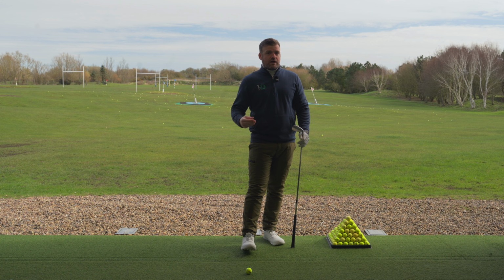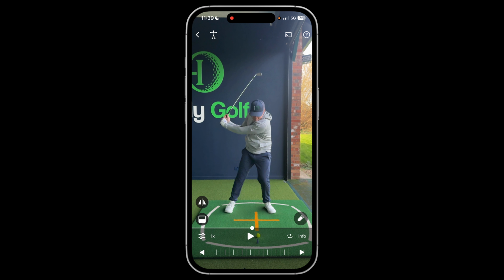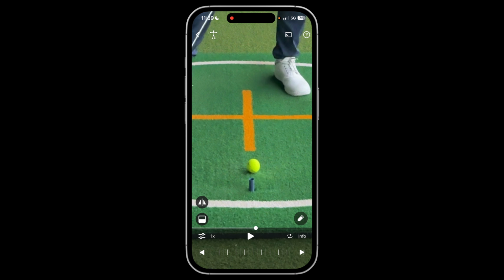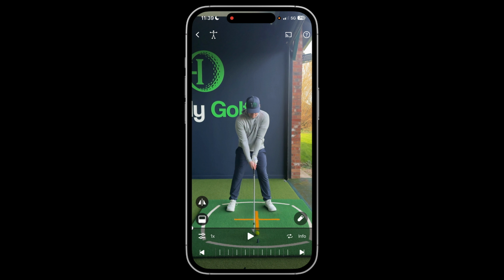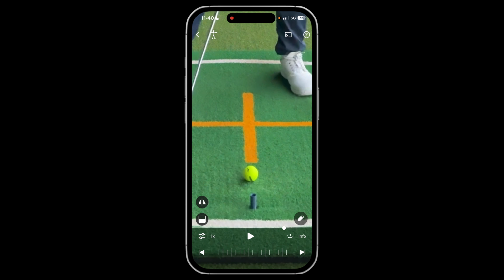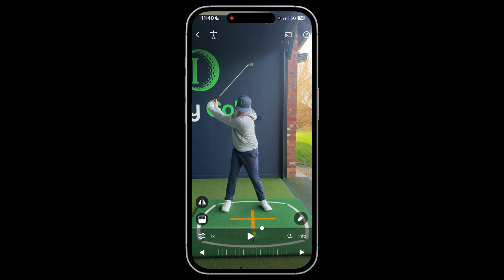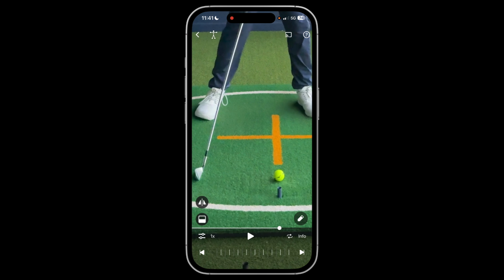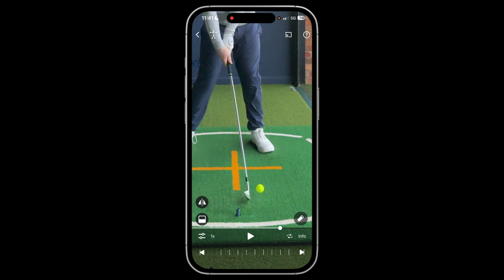How to Analyze Low Point in the Golf Swing (Handy Golf App)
Learn how to analyze your low point in the golf swing using the Handy Golf app so you can improve your strike, compression, and consistency.
This step-by-step guide shows you exactly how to check where your club is bottoming out and how to fix common mistakes.

In this video, you’ll learn:
How to check your low point in the swing
What correct low point position should look like
The most common mistakes golfers make
How low point affects strike, turf interaction, and ball flight
Using the Handy Golf app, you can automatically record your swing, review it in slow motion, and use simple drawing tools to analyse your impact and low point positions with precision.
This makes it easier to understand your swing and make quick, effective improvements.